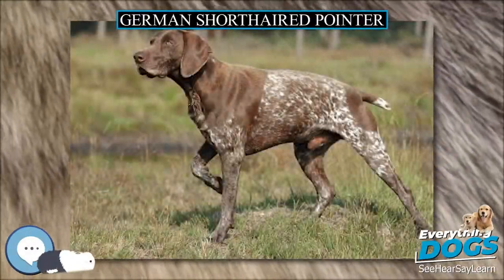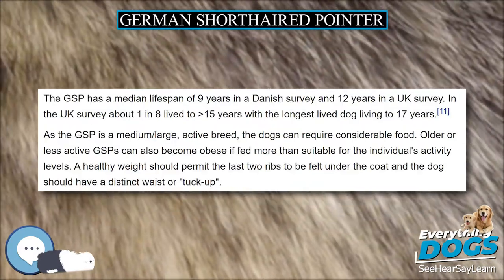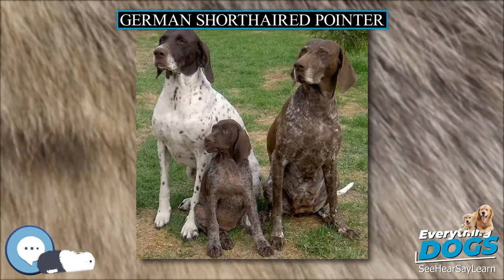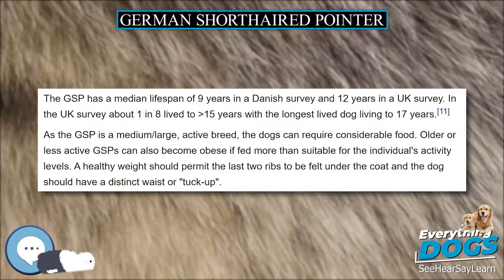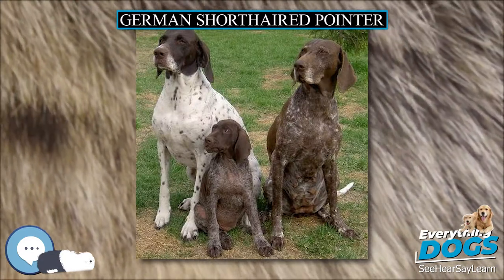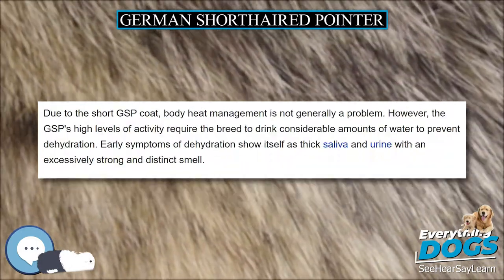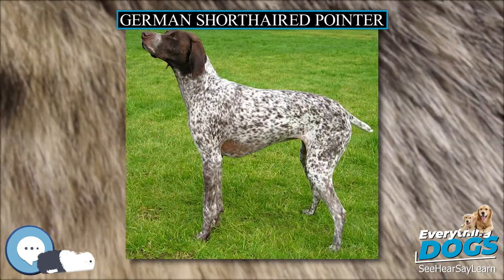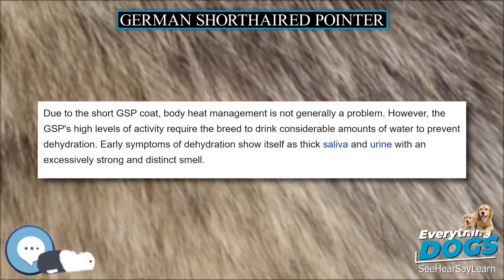German Shorthaired Pointer 🐶🐾 Everything Dog Breeds 🐾🐶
Amazon's Best Dog Food
Unique and Versatile Portable Hydration Dog Bowl
Audible Books about Dog Care and Training
Link to Amazon.com Store

The German Shorthaired Pointer (GSP) is a medium to large sized breed of dog developed in the 19th century in Germany for hunting. A versatile hunting breed, being an all-purpose gun breed of dog suitable for both land and water, she is streamlined yet powerful with strong legs that make her able to move rapidly and turn quickly. She has moderately long floppy ears set high on the head. Her muzzle is long, broad, and strong, allowing it to retrieve even heavy game. The dog's profile should be straight or strongly Roman nosed; any dished appearance to the profile is incorrect. Her eyes are generally brown, with darker eyes being desirable; yellow or "bird of prey" eyes are a fault. The tail is commonly docked, although this is now prohibited in some countries. In the current breed standard the tail is docked at approximately 40% of its length before it curves. In competition she is penalized if the tail is curved either up or down while the dog is moving.  When the GSP is in classic point stance, the tail should be held straight out from the body, forming a line with the pointing head and body. Like all German pointers, GSPs have webbed feet. They are known for going after waterfowl in the water.